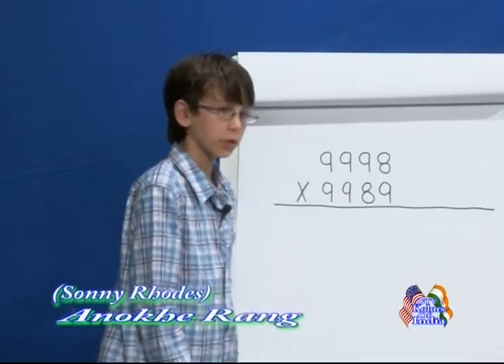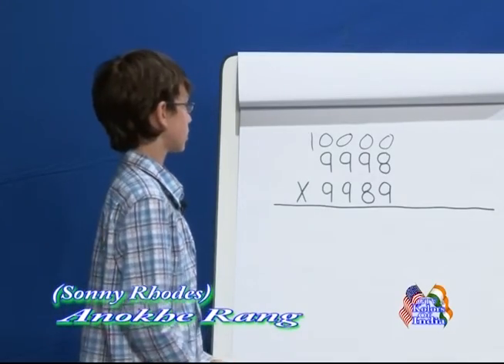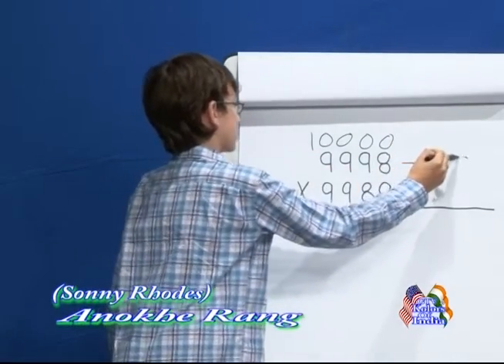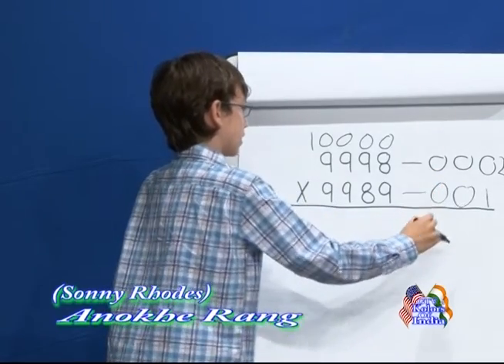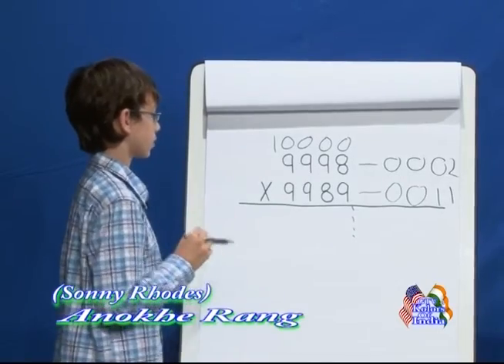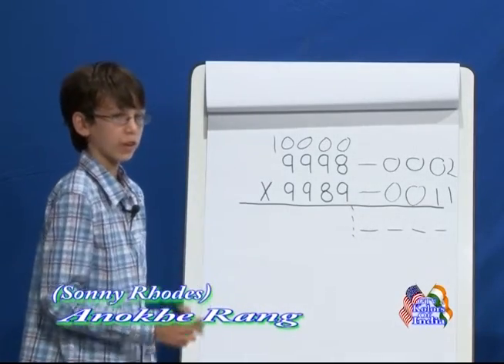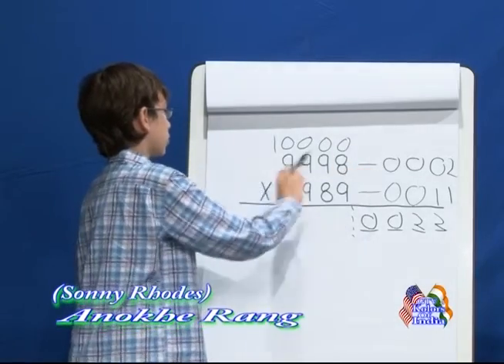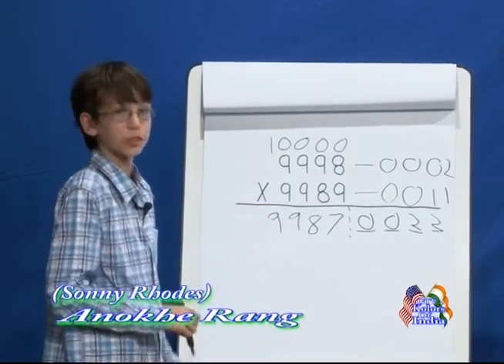What and How of Vedic Mathematics Part 1 - on GTV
"What and How of Vedic Mathematics - Part 1" is a presentation in English that answers the question: What is Vedic Mathematics? and shows how to solve a multiplication problem using one of the "Sutras" (aphorisms).  Written and presented by Dr. Krishan Chhabra and assisted by Master Sonny Rhodes (who explains the solution to the problem), this item (Part 1 of the two-part series)  aired on the Kolors of India show on the MHz1 Global Television (GTV) Network on July 5, 2015.  Part 2 of the series, that shows the use of more "Sutras" subsequently aired on August 2, 2015.